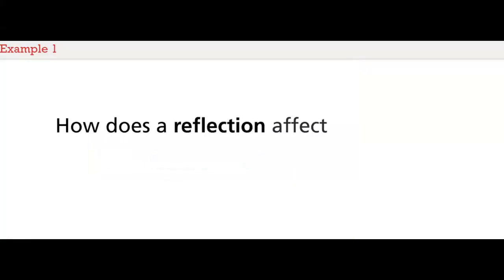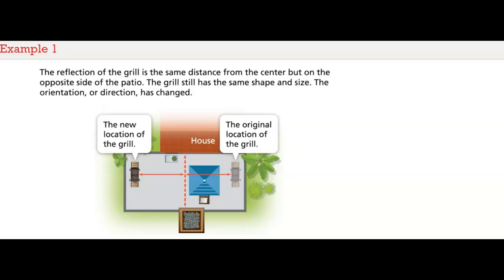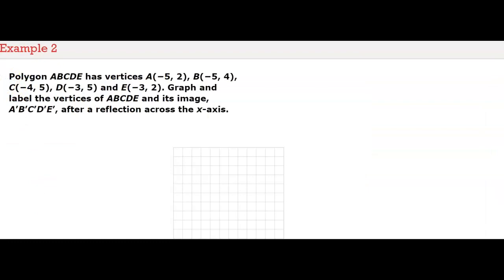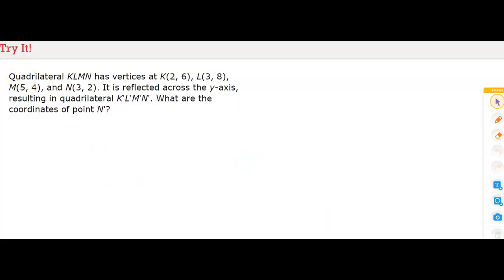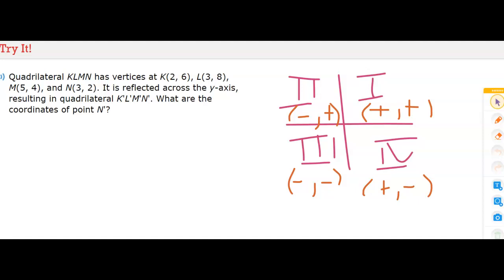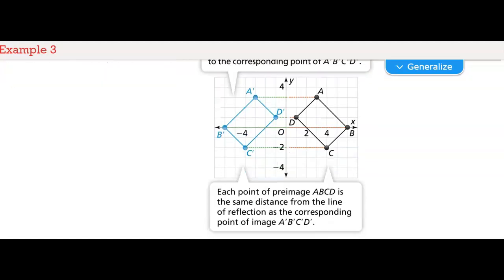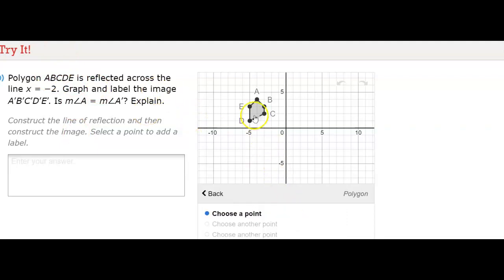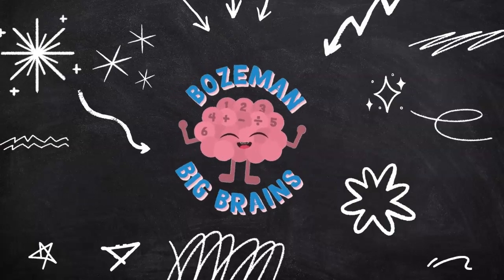9-2 Analyze Reflections